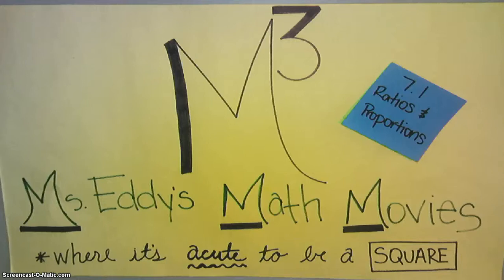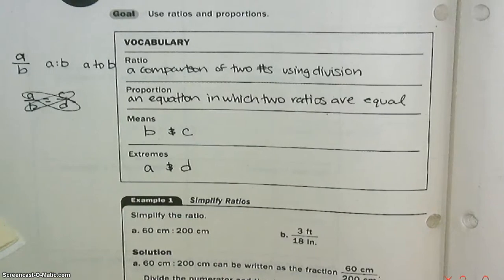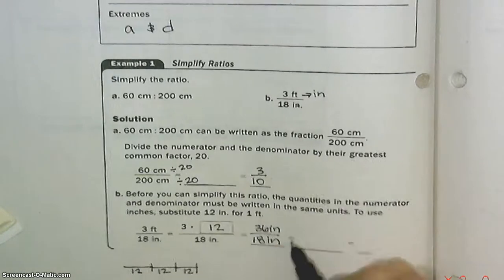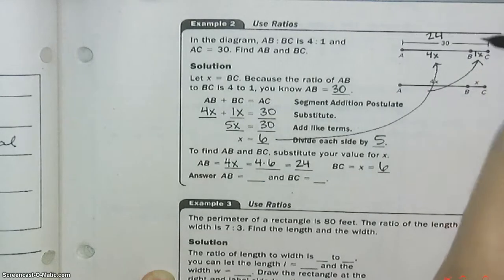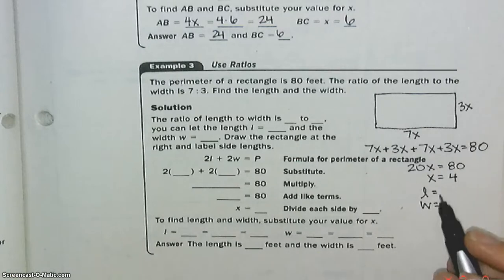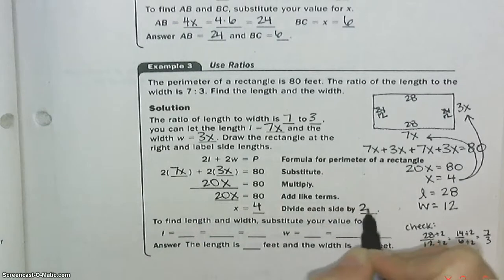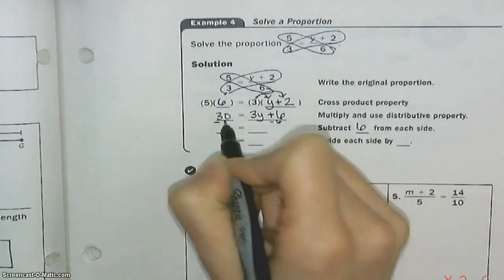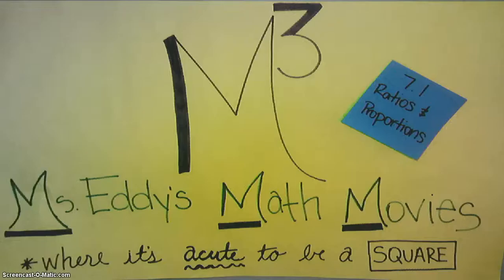7.1 Lesson Video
A geometry lesson on ratios and proportions.